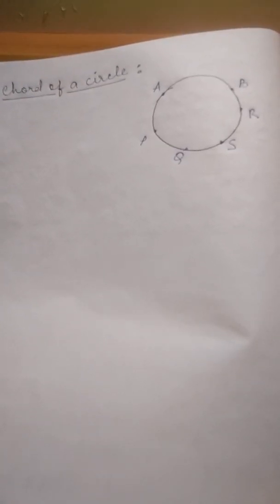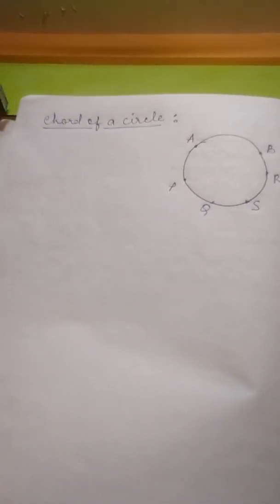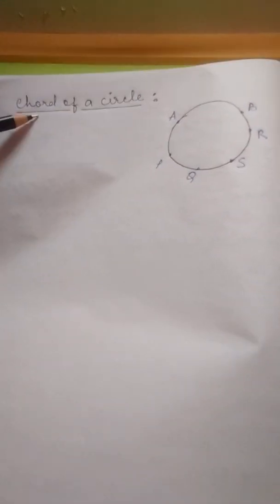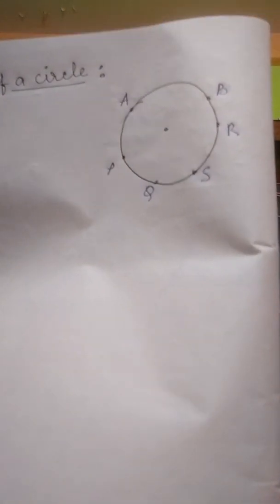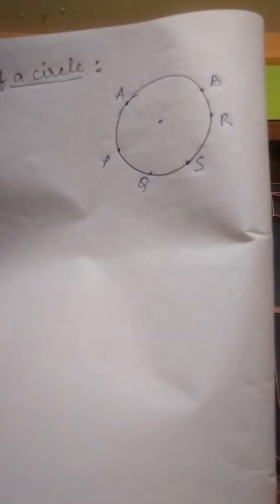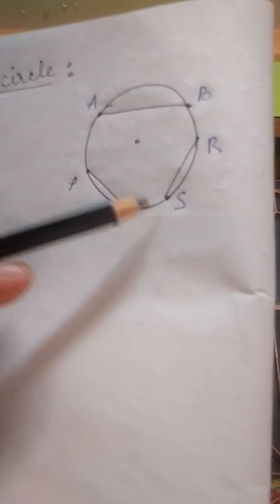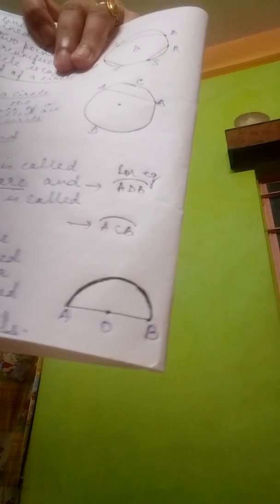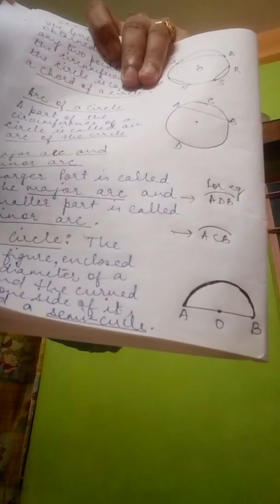Quadrilateral and Circle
Chord of a circle,Arc of a circle (major arc and minor arc),semi circle,interior and exterior of a circle,circular region,concentric circle.